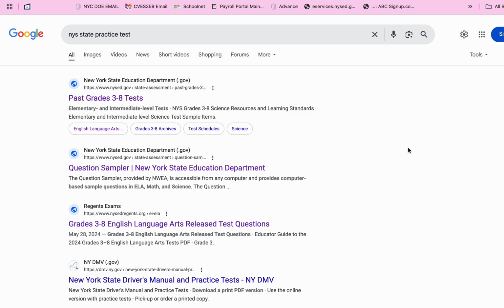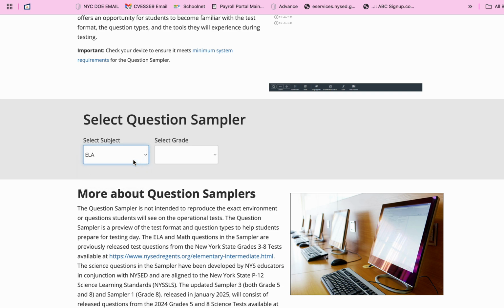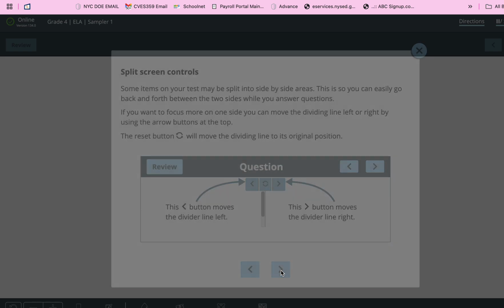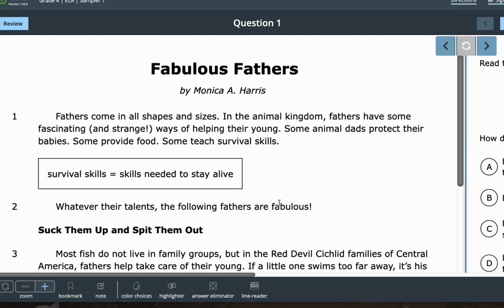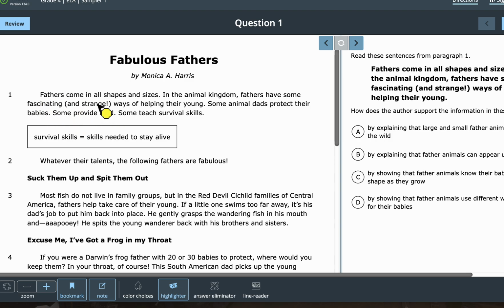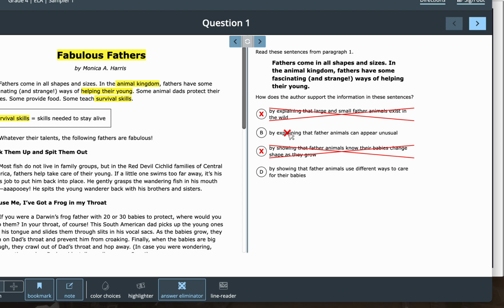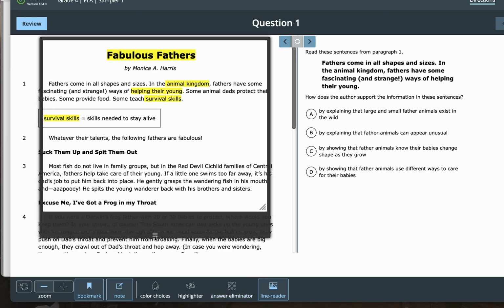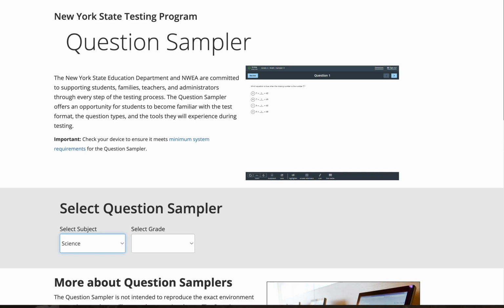2025 Spring NYS Exam Information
Hello Families,

-April 30th & May 1st:  ELA
-May 7th & 8th: Math
-May 14th Science for 5th GRADE ONLY

This video provides you with information about the NYS exam.

3rd Grade will take the ELA and Math using paper and pencil format.

4th through 6th grades will take the NYS exam online.

Have your child practice nightly.